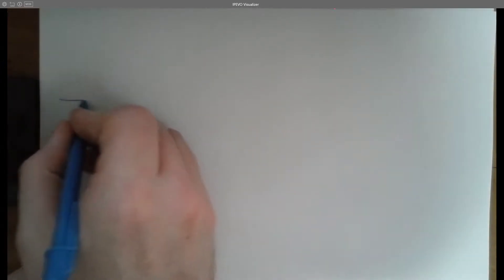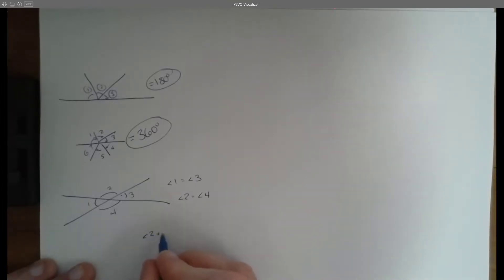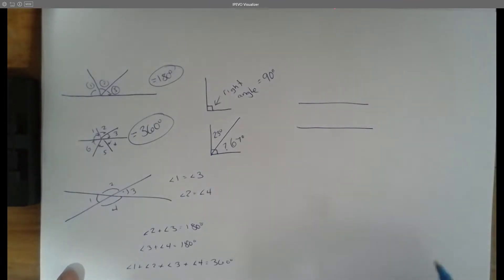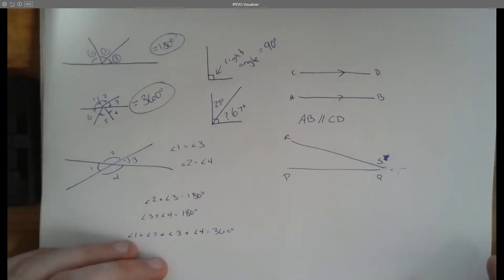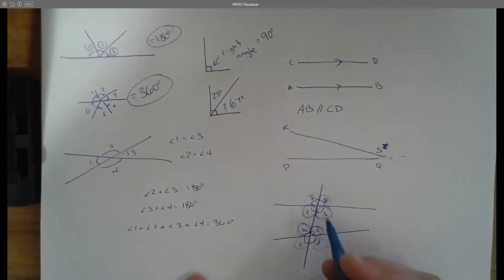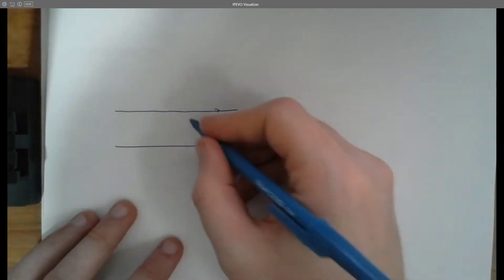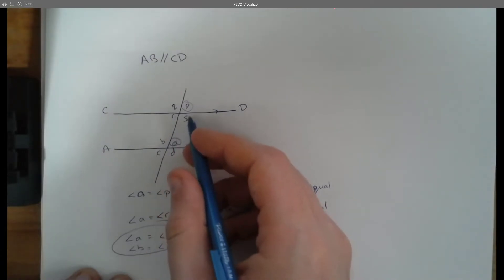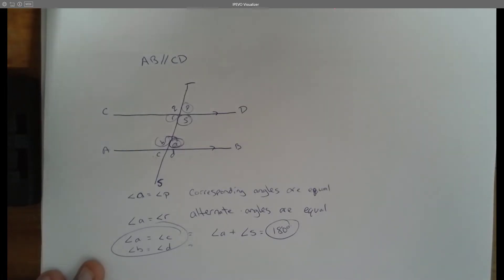Grade 8 Parallel Lines and Transversals